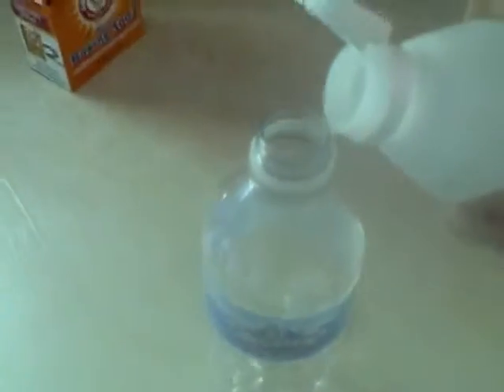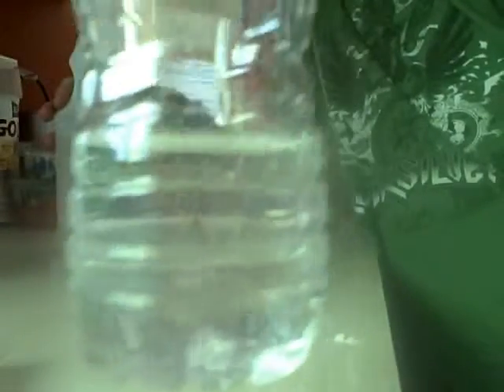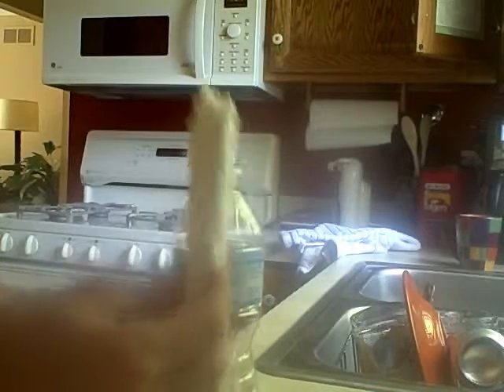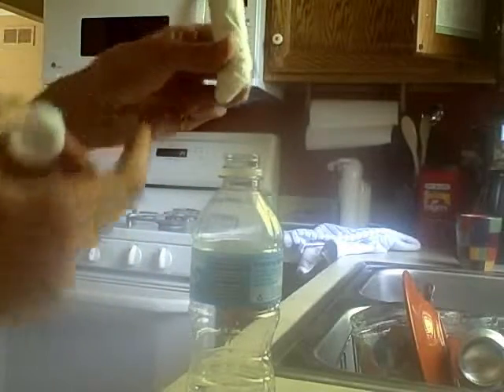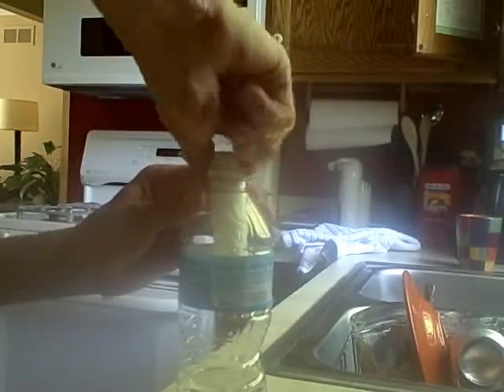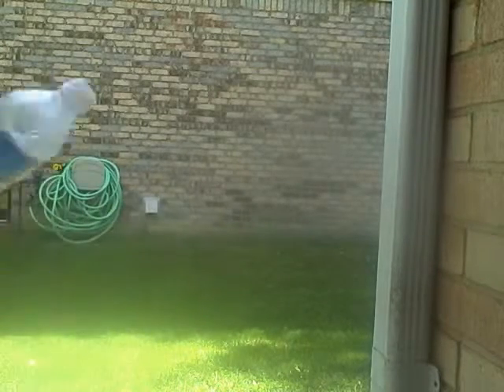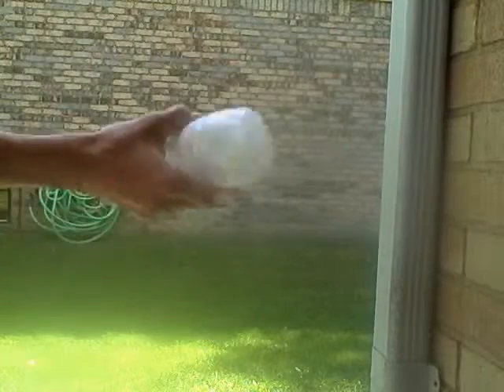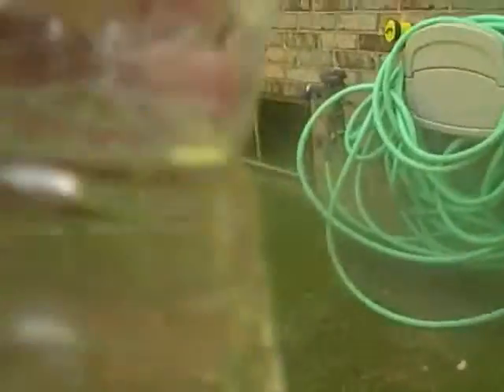vinger and baking soda bomb